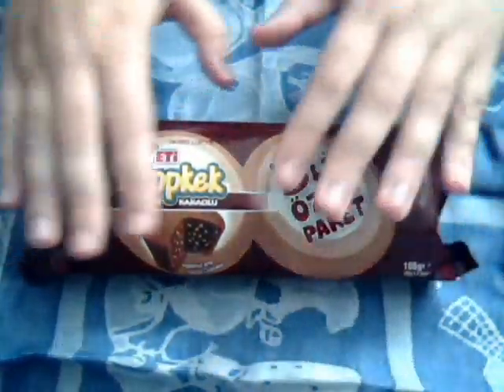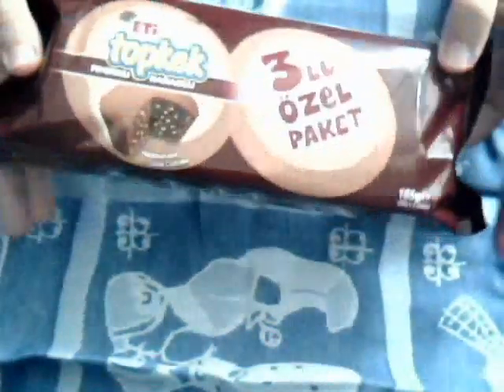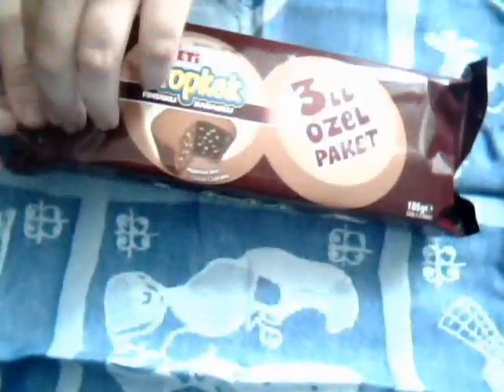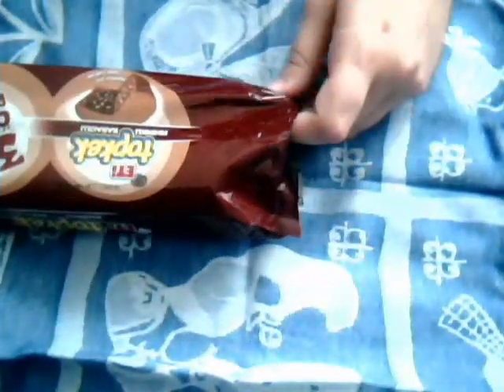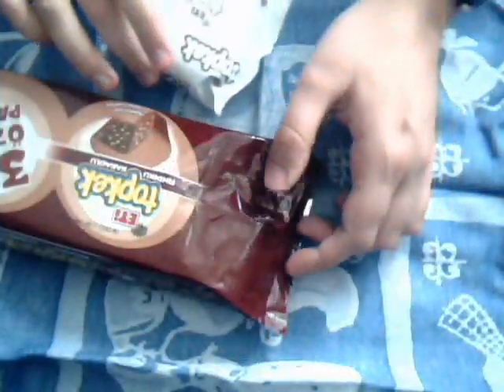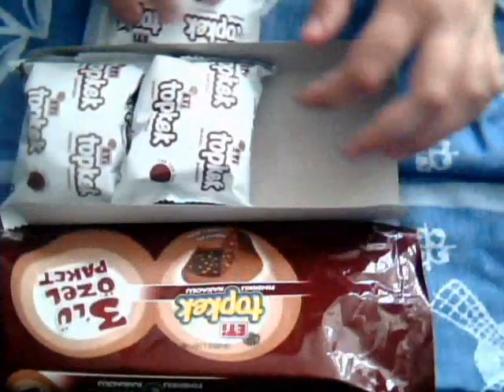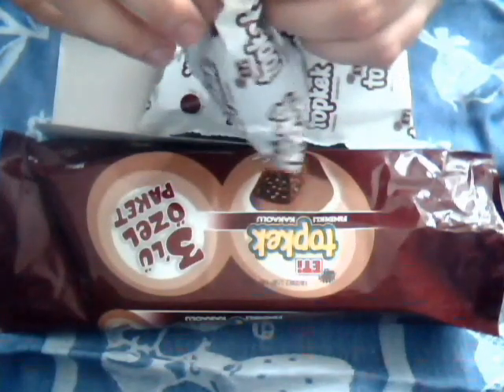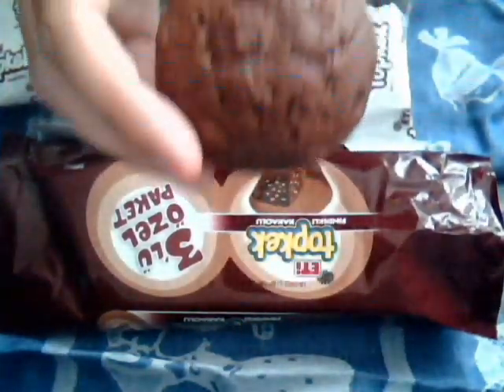TopKek unboxing exclusive! First look hands-on ETI Topkek Hazelnut and Cocoa Cupcake